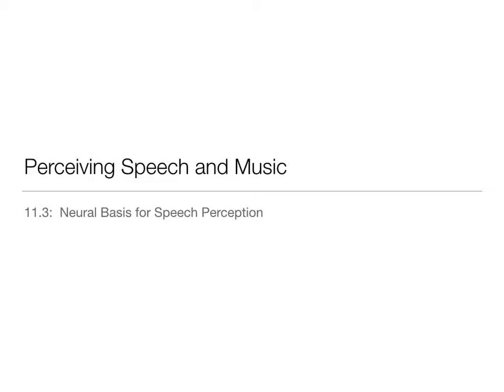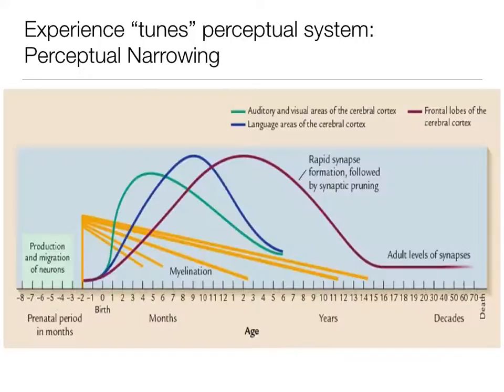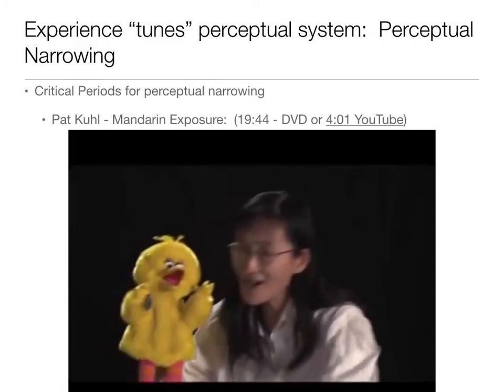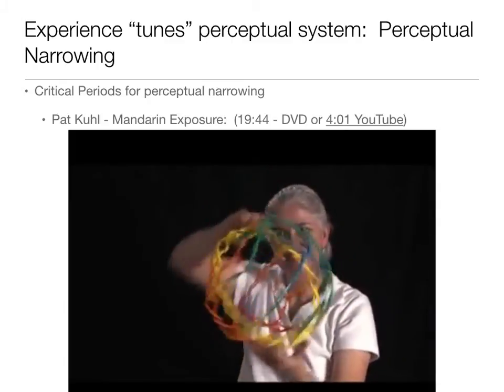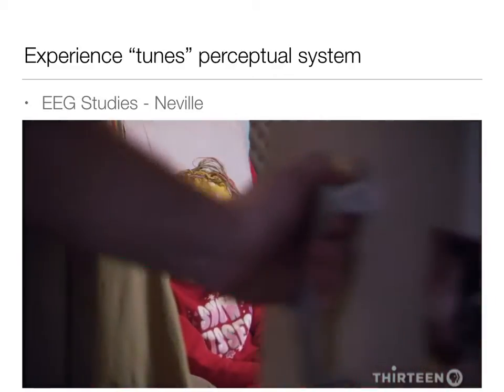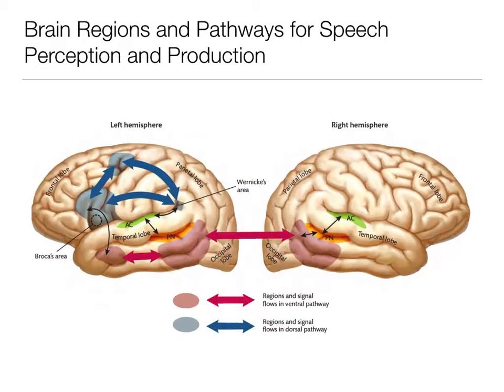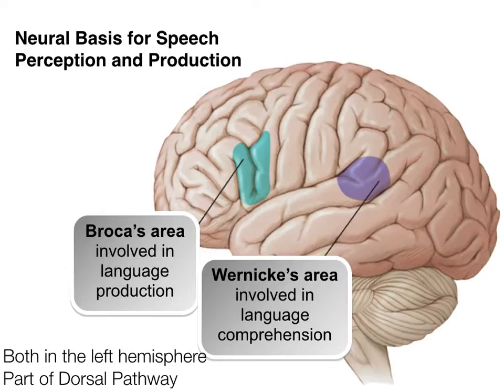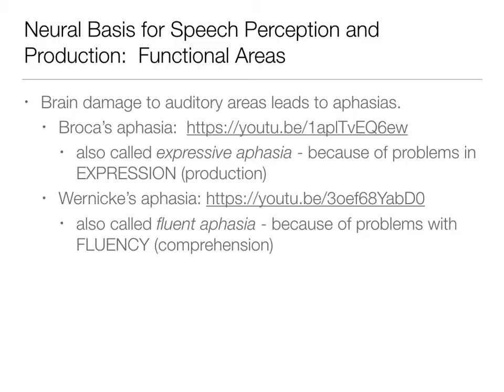Perception: 11.3 Neural Basis of Speech Perception